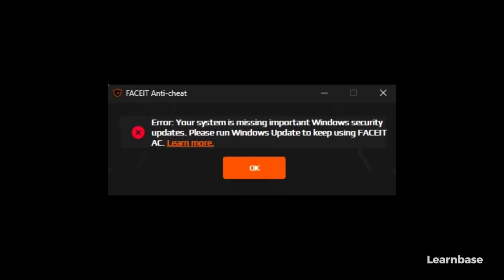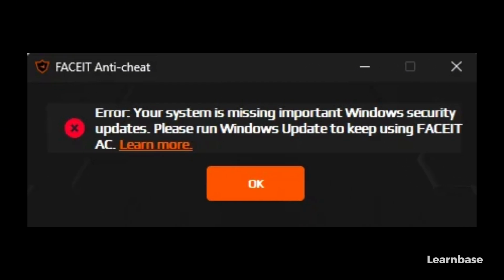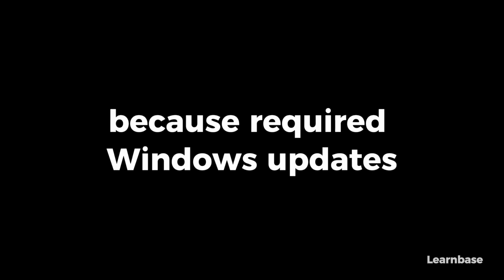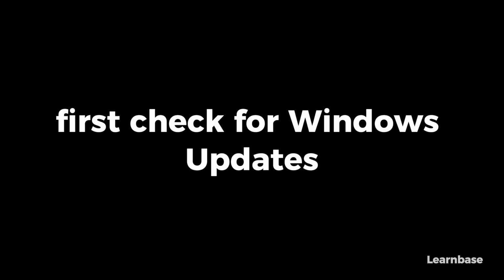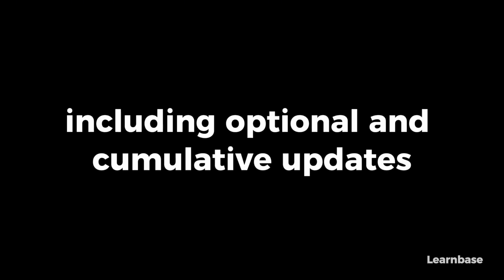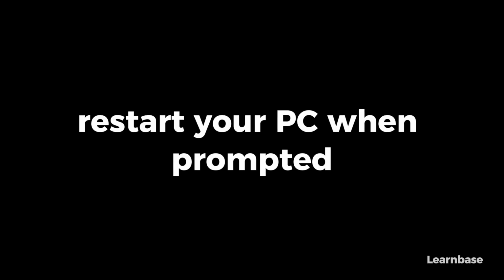Fix Faceit: Your system is missing important Windows security updates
Seeing “Your system is missing important Windows security updates” on FACEIT can stop you from joining matches or using FACEIT Anti-Cheat. This error usually appears when Windows updates are disabled, outdated, or not fully installed. In this video, we’ll show step-by-step fixes to resolve it quickly. You’ll learn how to enable Windows Update services, install pending security updates, check required Windows versions, and fix common update errors. These solutions are safe, beginner-friendly, and work on Windows 10 and 11. Follow along and get back to FACEIT without security update issues.